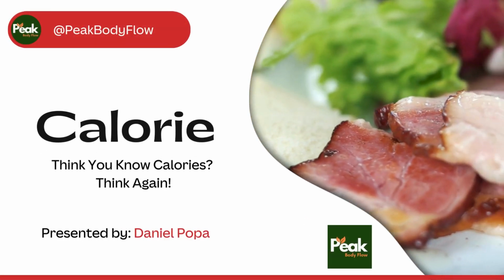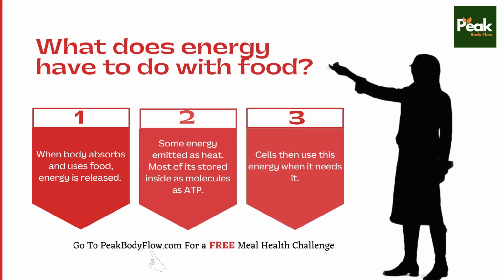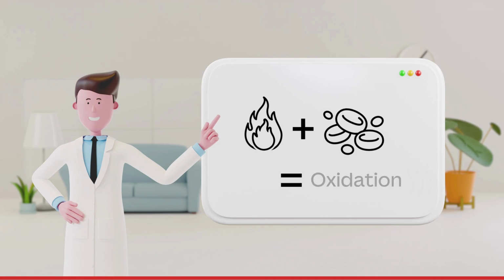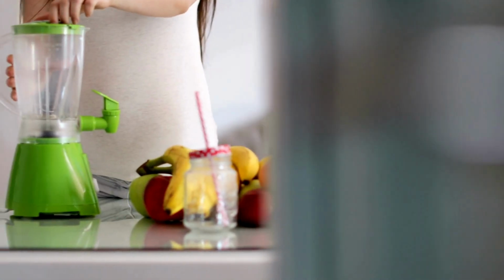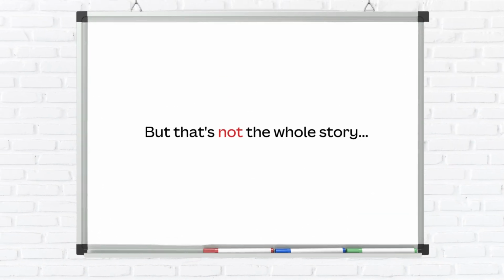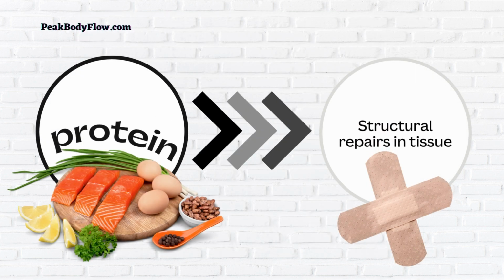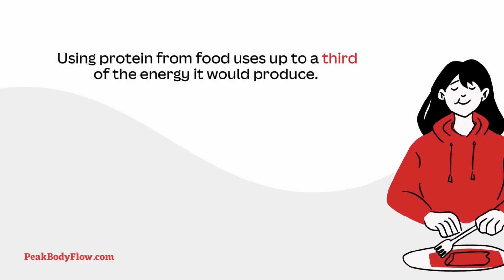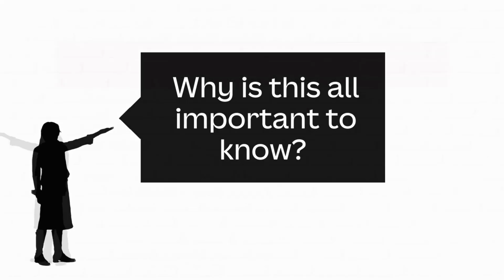Think You Know Calories? Think Again! Discover the Surprising Science Behind What You Eat!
Ever wondered what 'calories' really mean beyond just numbers on your food labels?

Dive into this eye-opening video where we break down the science of calories in a way you've never seen before!

From the physics of energy to the biological fireworks that happen every time you eat, get ready to see food in a whole new light.

And here’s the kicker — not all calories are created equal! Watch now to uncover how your body processes different types of food and why this knowledge is crucial for your health journey.

🌟 Don’t just watch, participate! Join our FREE Health Challenge at peakbodyflow.com and transform your understanding into action. Are you ready to optimize your health?